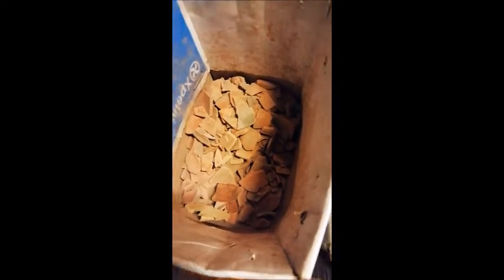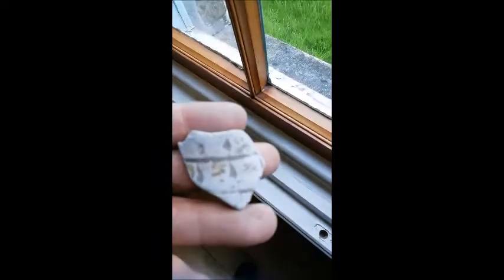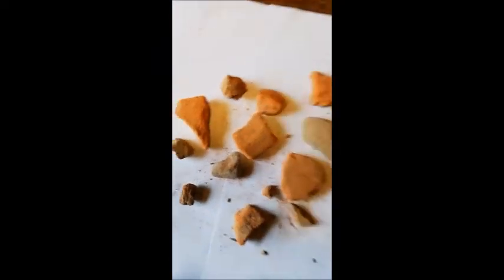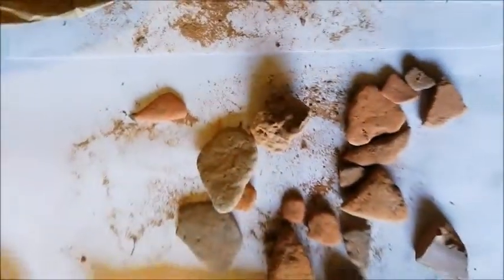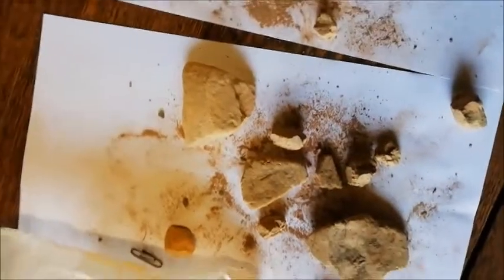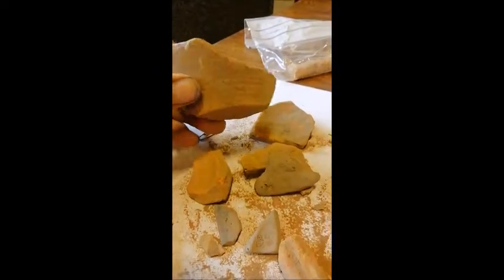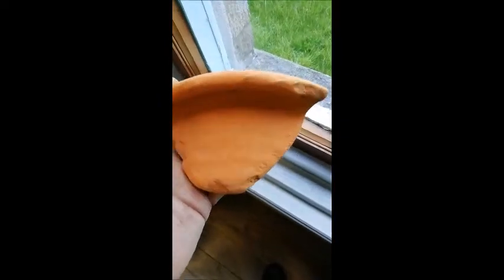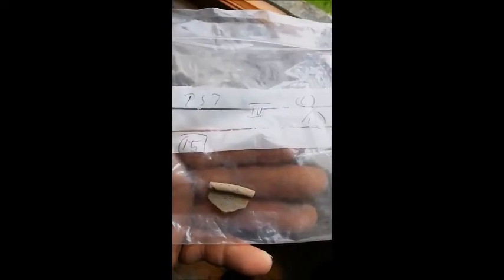Roman Pottery(1957 Excavation) Penydarren Park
a quick look through a box of pottery from the 1957 roman excavation at penydarren park